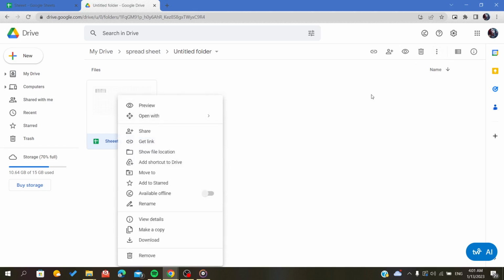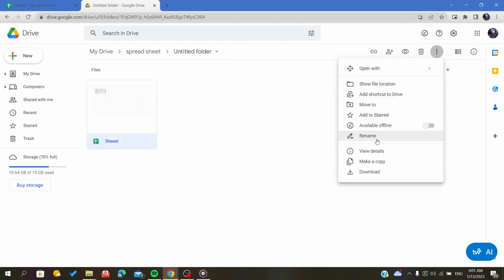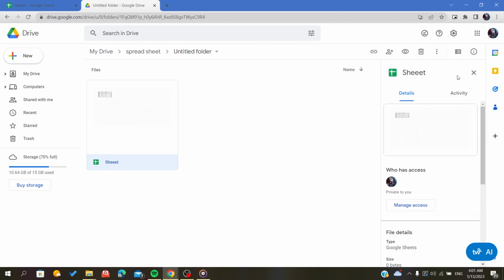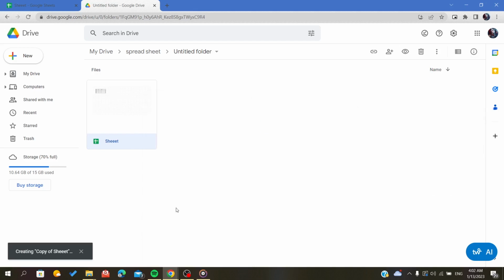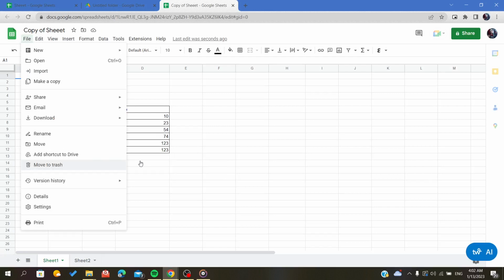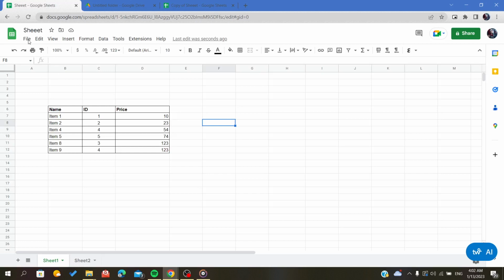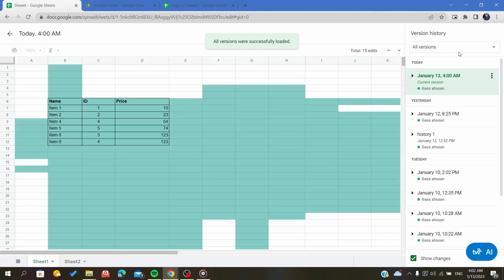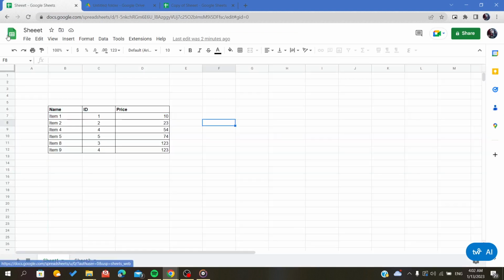How To Delete Version History Google Sheets Tutorial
Today we talk about delete version history in google sheets,google sheets,google sheets version history,how to use google sheets